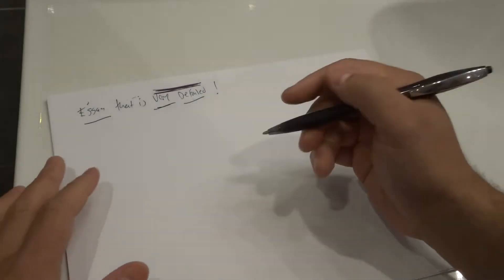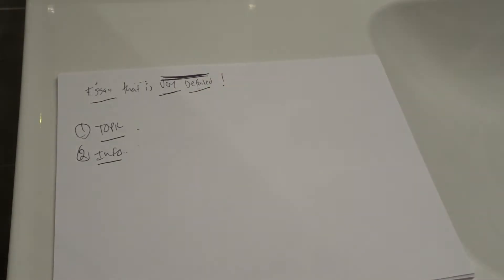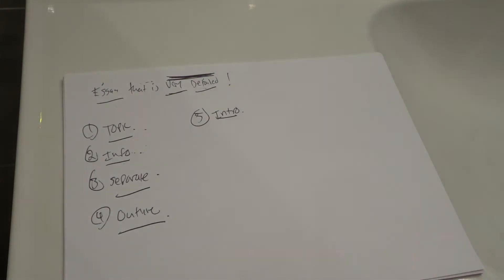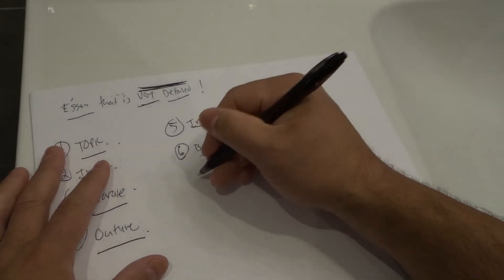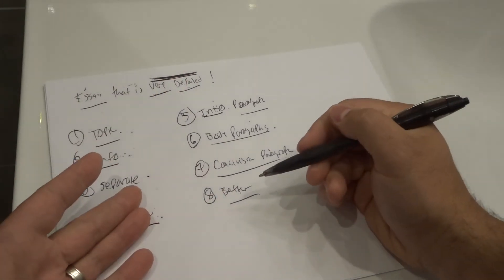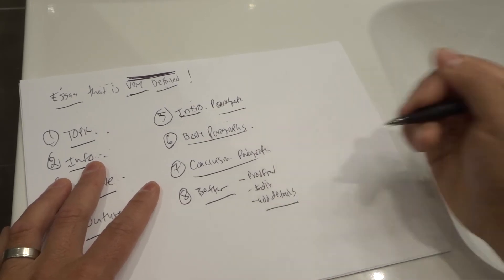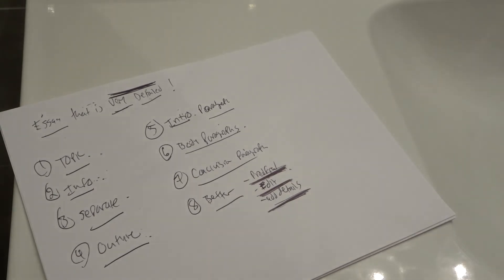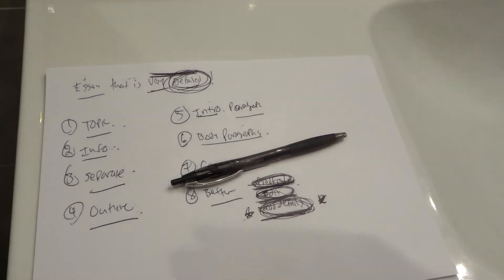How To Write A Descriptive Essay-Easy Steps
This is a video showing you how to write a descriptive essay by going over the easy steps that will help you wit the  writing process. If you want to write an awesome descriptive essay to hopefully get a good mark on the assignment, this is the video for you. I go over the basic process of writing a great essay that is super descriptive. One of the  things that you need to keep in mind about descriptive essays is the fact that they should contain many vivid details that describe the main topic and all of the smaller topics within that main topic as well as possible. The more details that you can include, the better that you descriptive essay is likely to be.